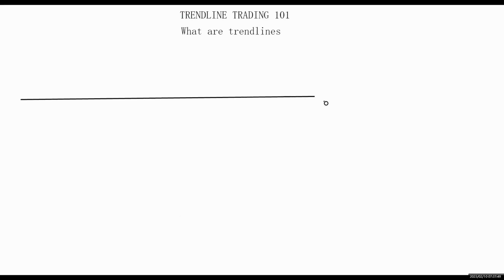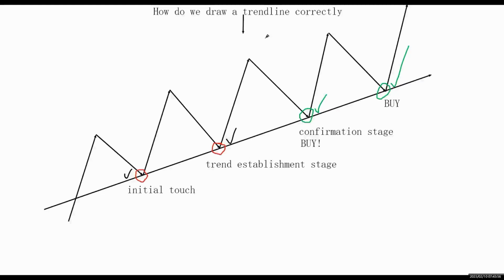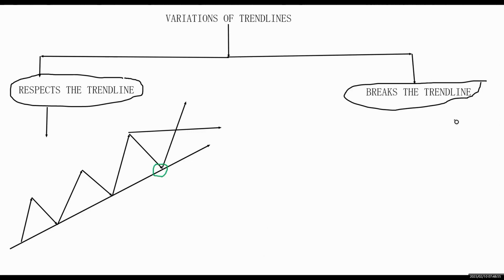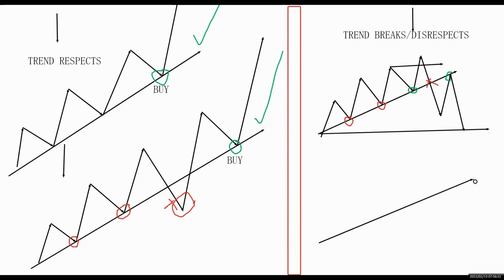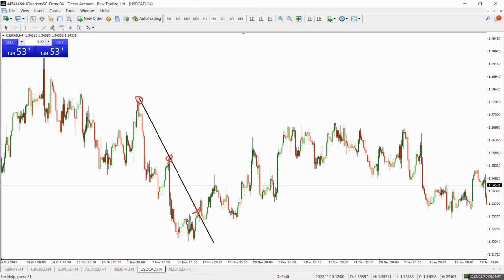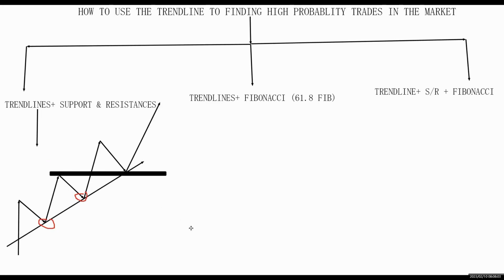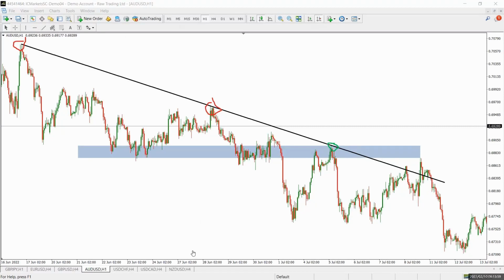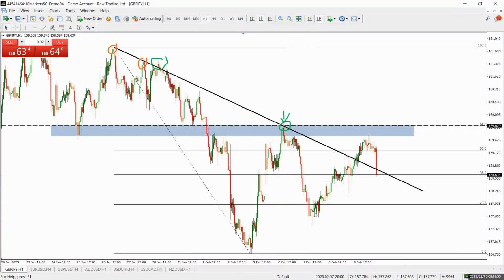TRENDLINE TRADING COURSE 2026!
In this video I simplified how to use trendlines to achieve profitability in the market.